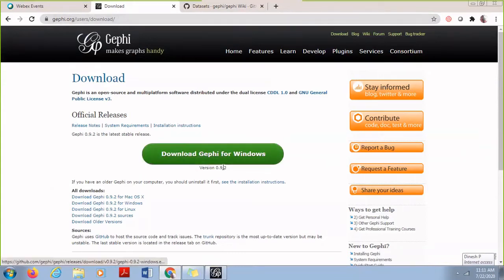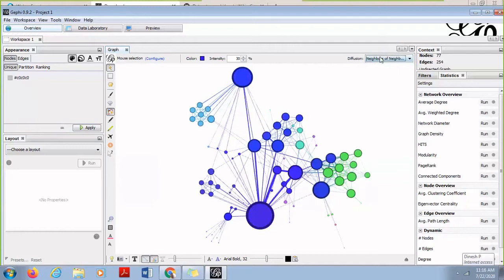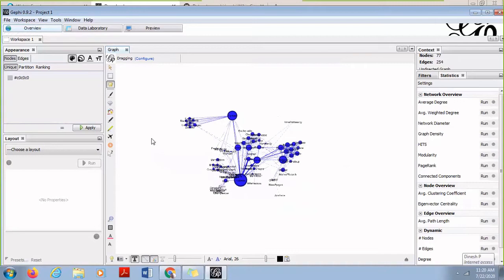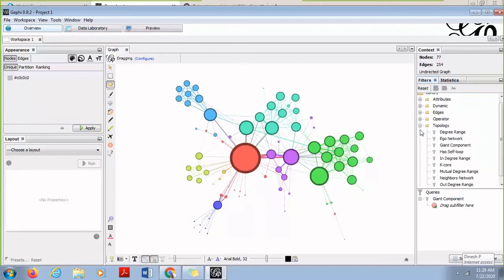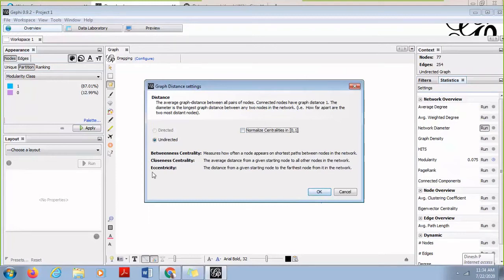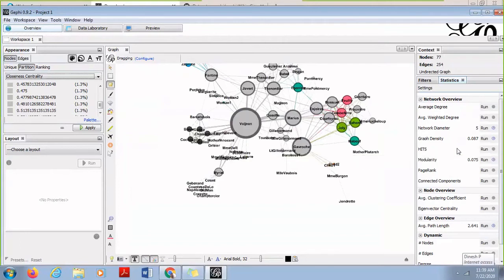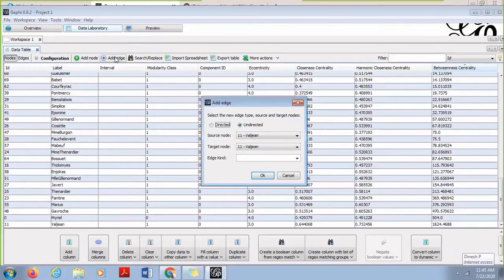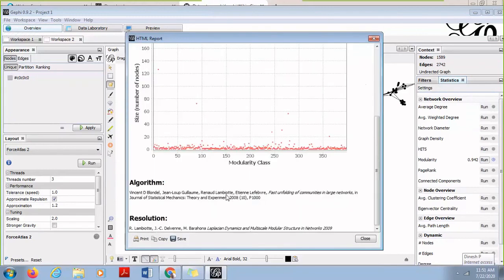Gephi Tool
Introduction to Gephi, Tool for social network visualization